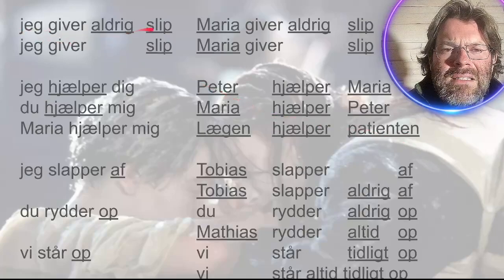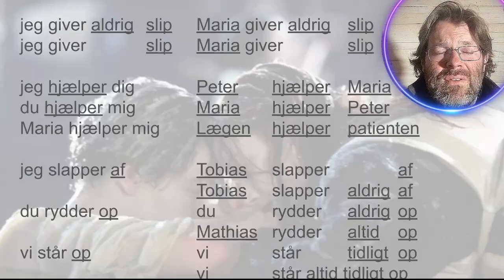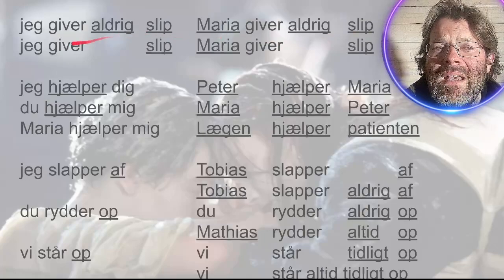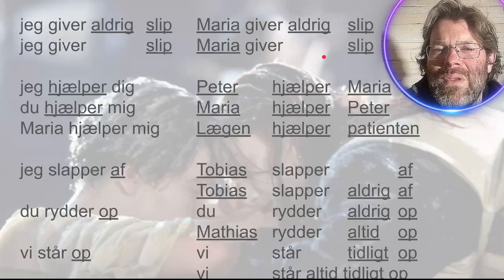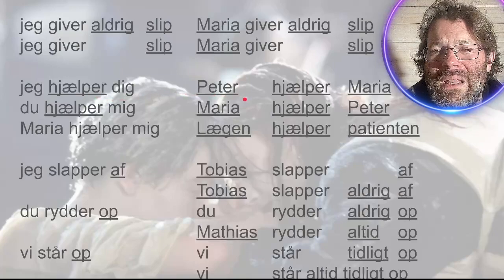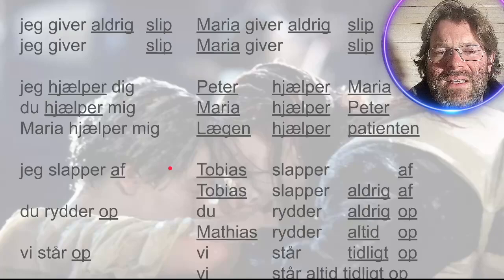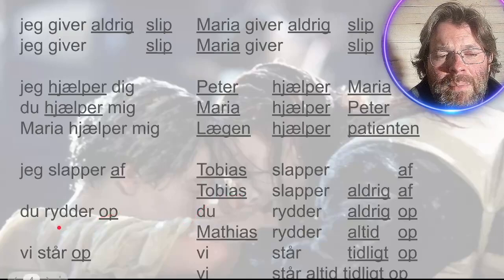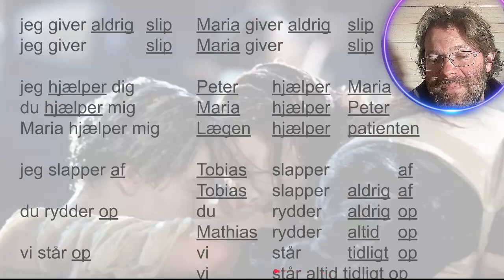Pronunciation of pronouns and phrasal verbs